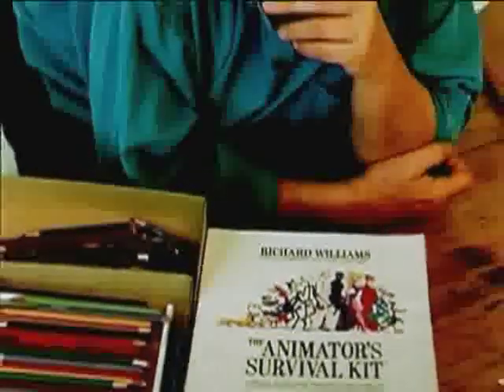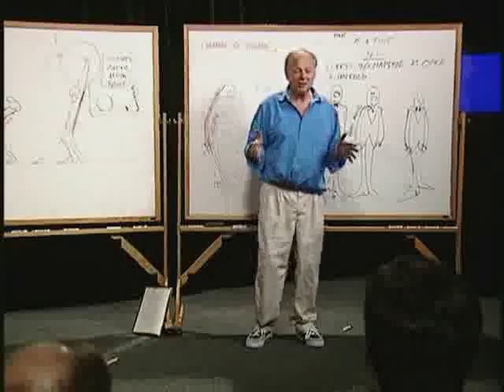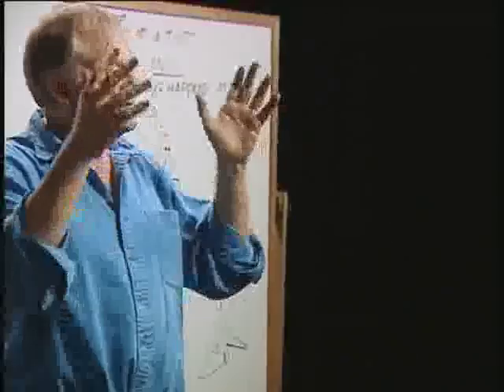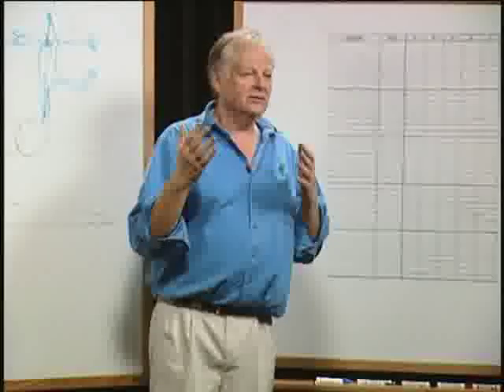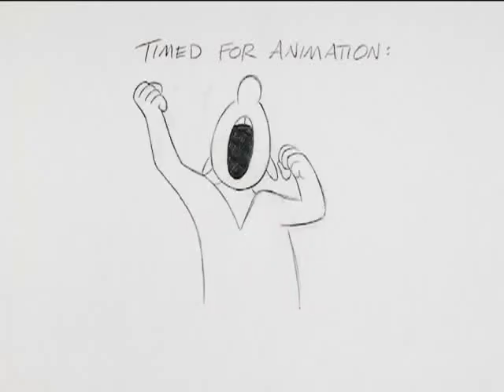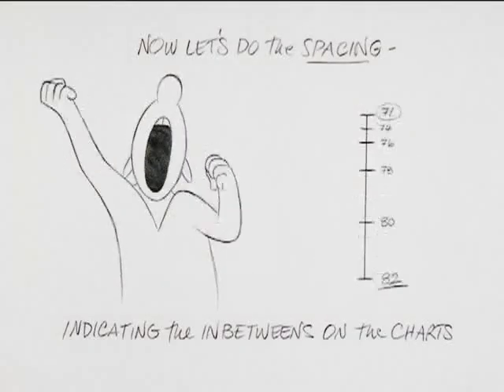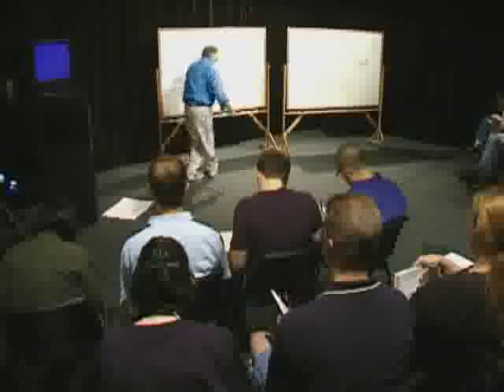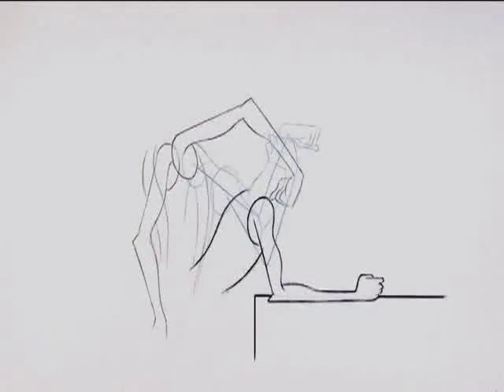Promotional Trailer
Promotional Trailer for The Animator's Survival Kit Animated